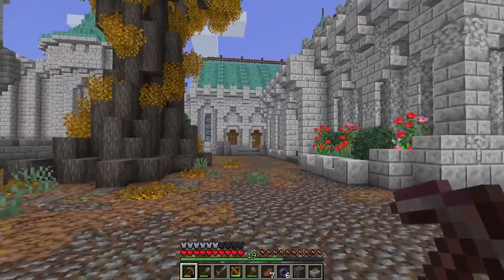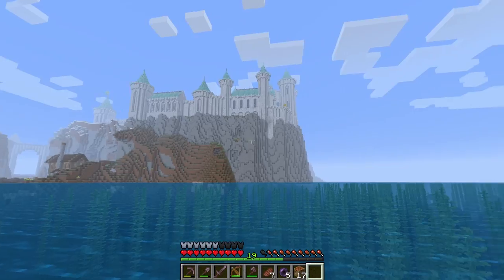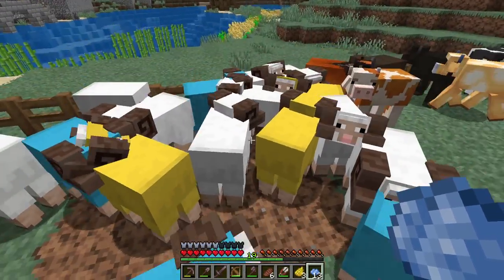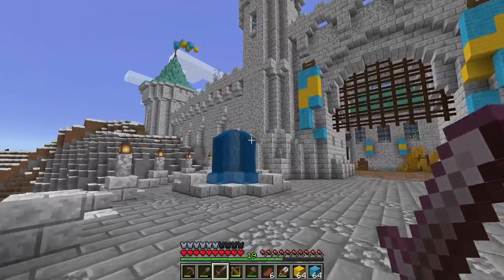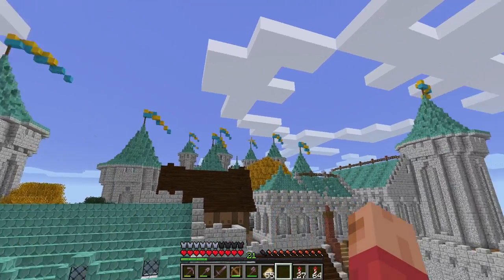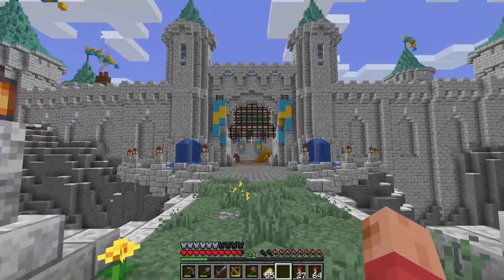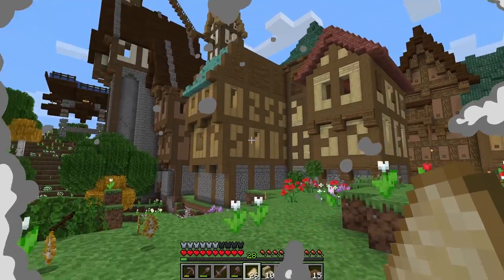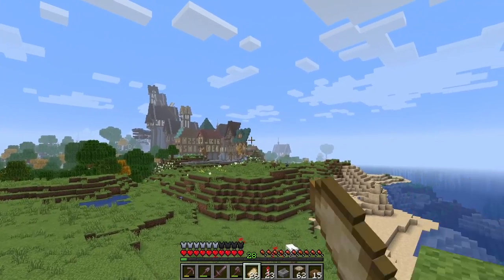The Diorite Castle is Finally Complete! | Minecraft 1.15 Survival Lets Play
Welcome back to Building Big w/ Jerm episode 247!
Today we finally finished the diorite castle, and started working on the steampunk area a bit! Enjoy!

Music
Outro - I will wait - DJ Quads